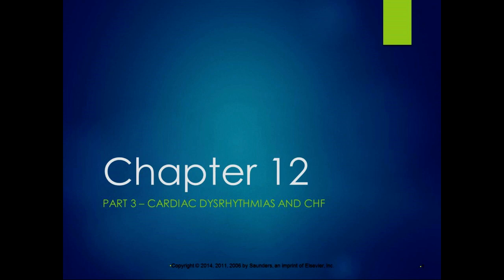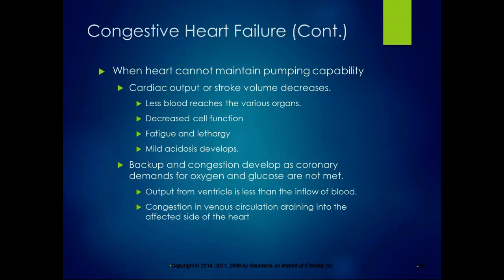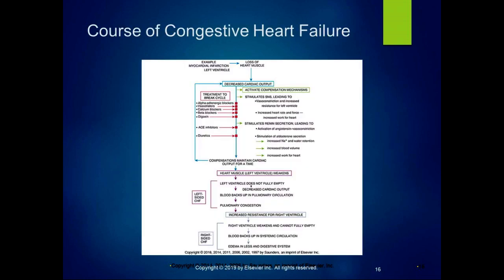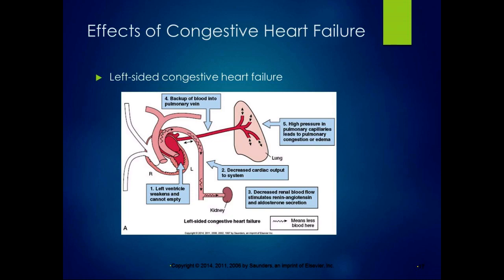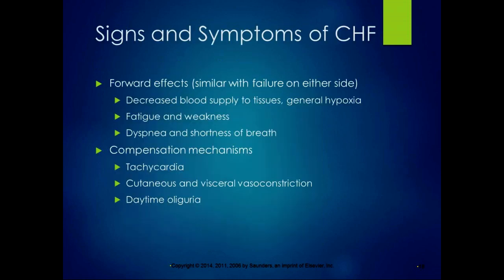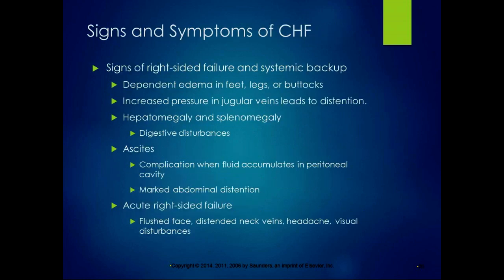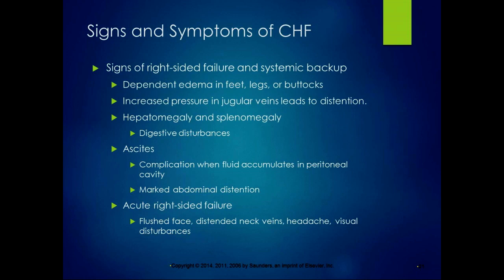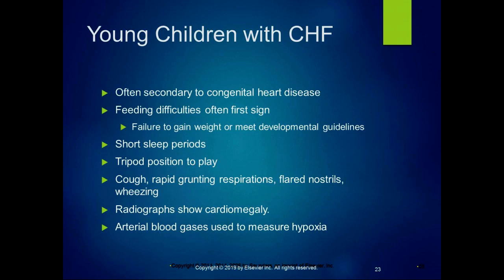Chapter 12 Lecture Part 7 Congestive Heart Failure